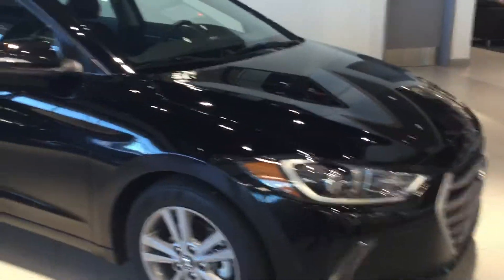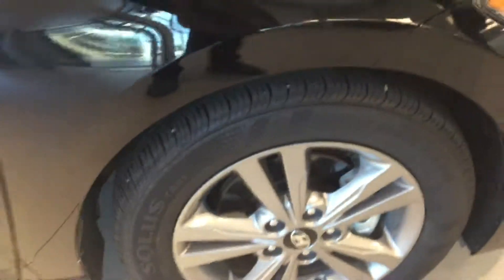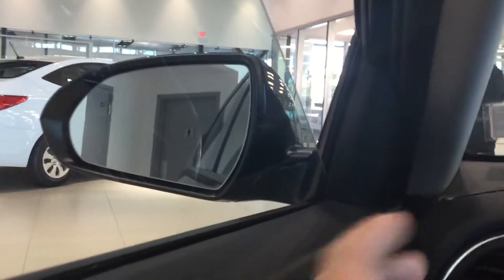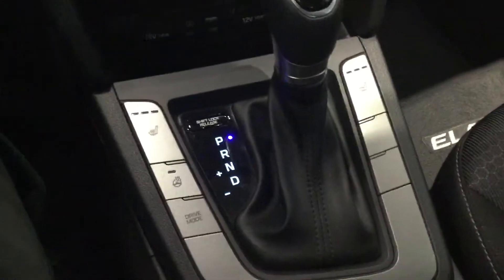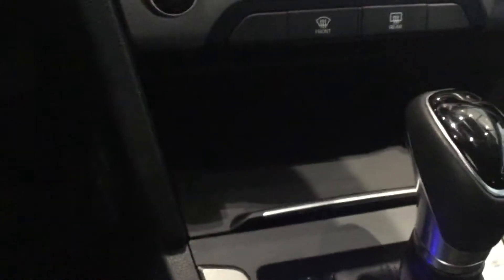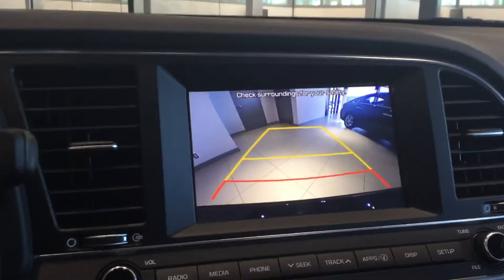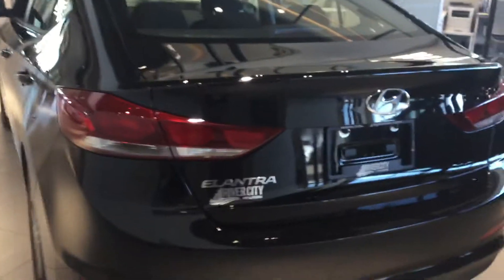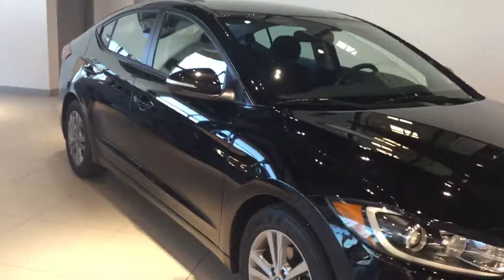2018 Hyundai Elantra || Edmonton Hyundai Dealer